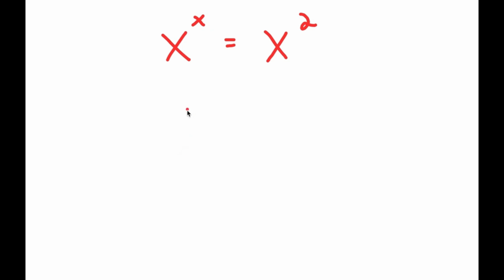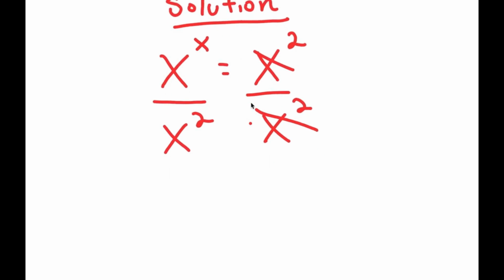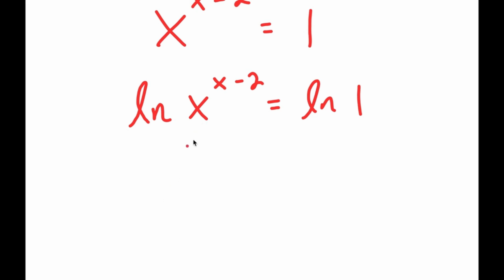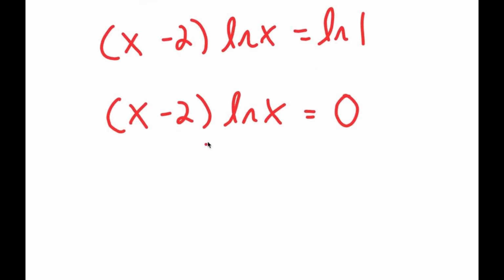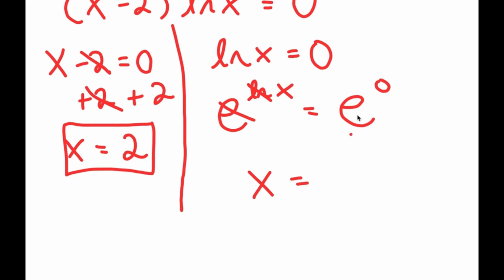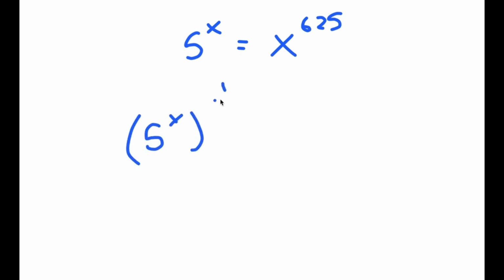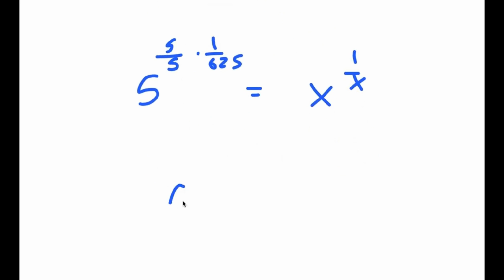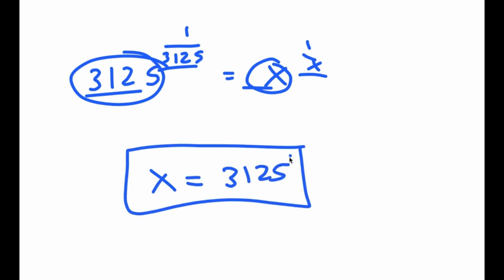A Simple Problem Thats Not So Simple | A Challenging Exponential Problem